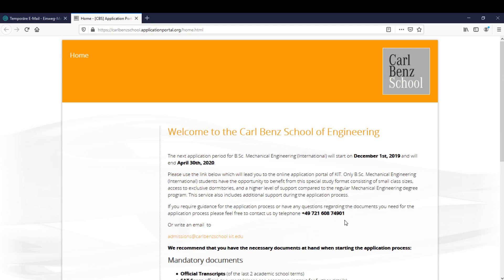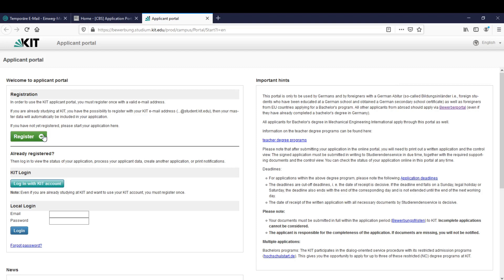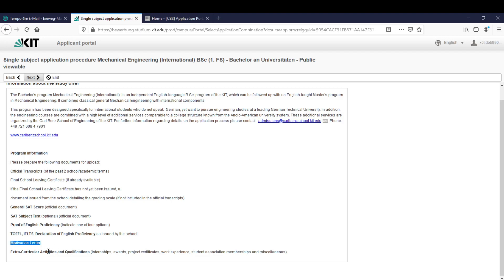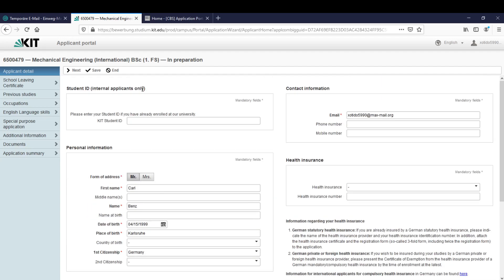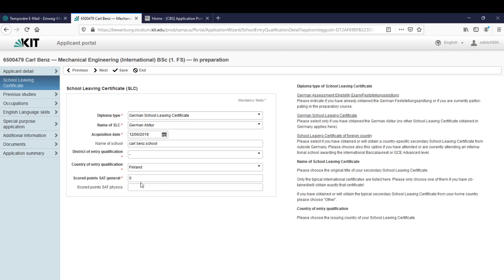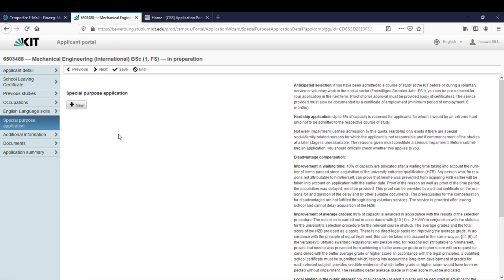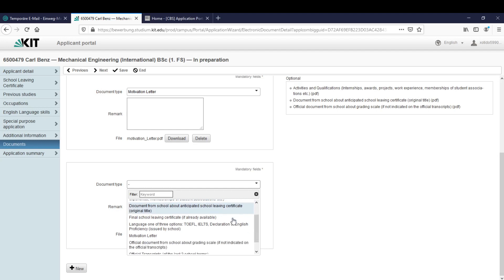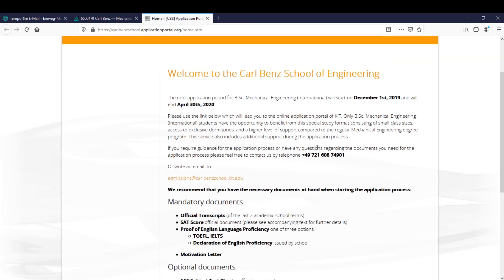How to Apply to Carl Benz School of Engineering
This video shows how to apply to the Carl Benz School of Engineering. The application phase is from December to April of each year.